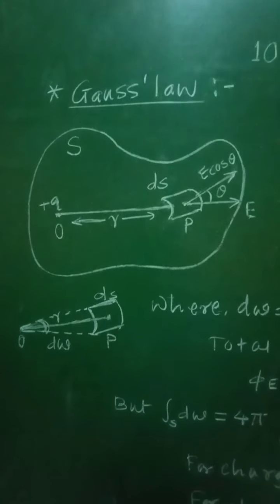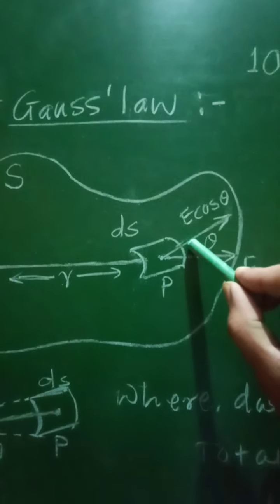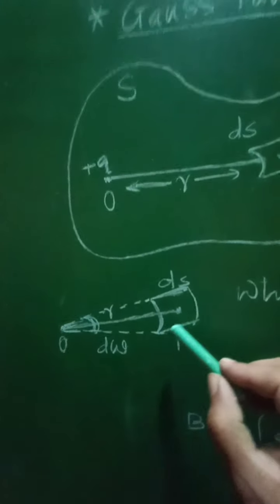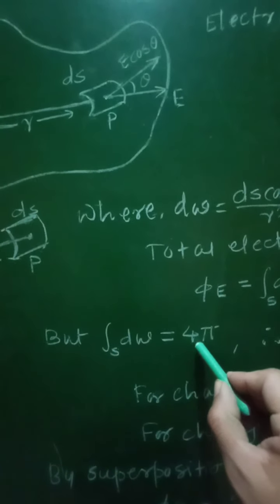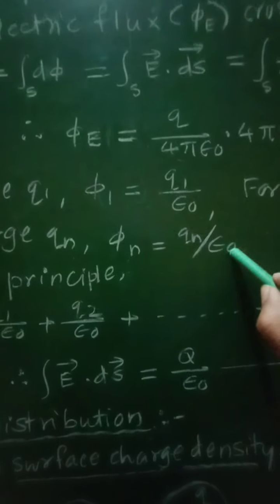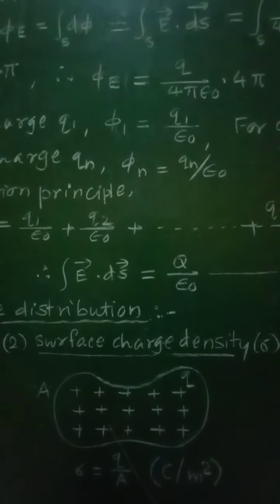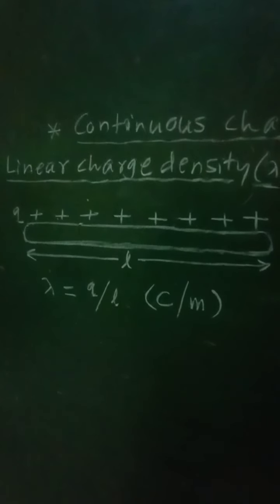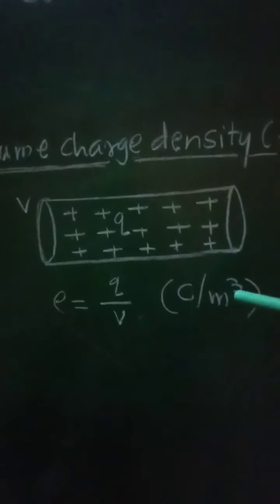11th. Electrostatics- Gauss law Continuous charge distribution.